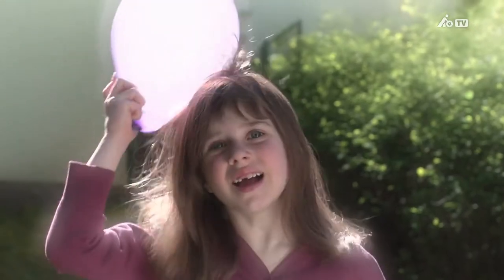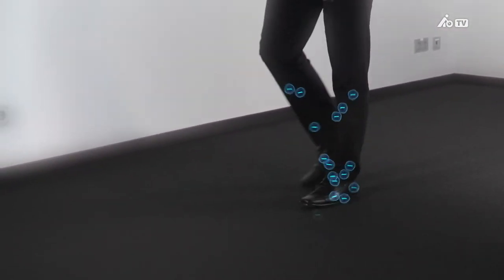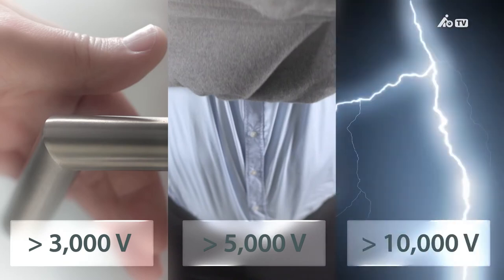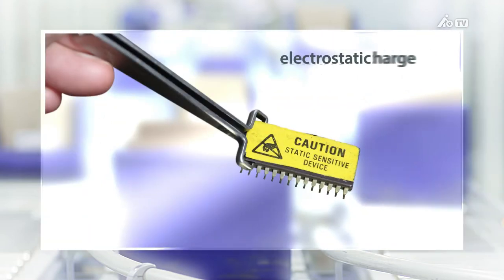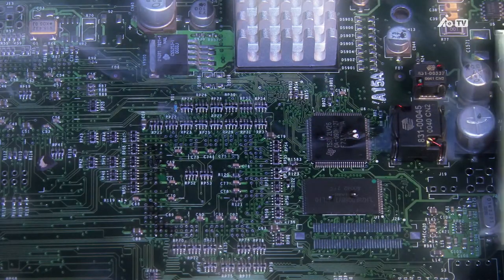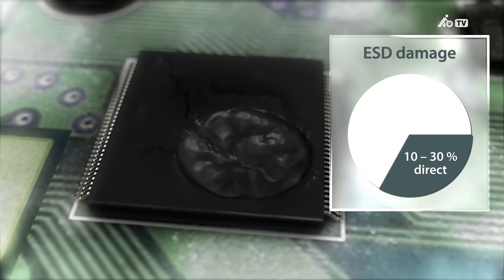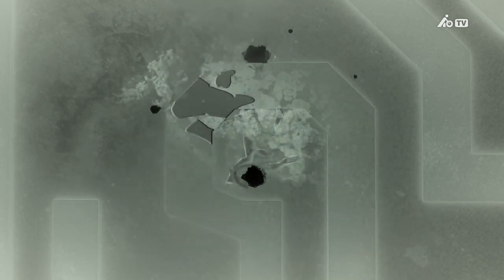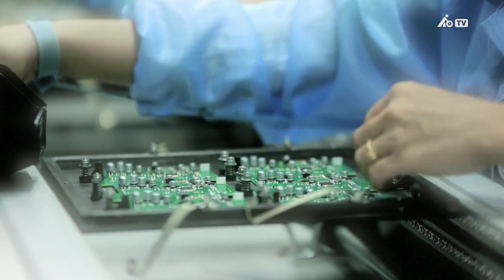Antistatic Protection: What is Electrostatic Discharge?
Electrostatic discharge (ESD) is the sudden flow of electricity between two electrically charged objects caused by contact, an electrical short, or dielectric breakdown.